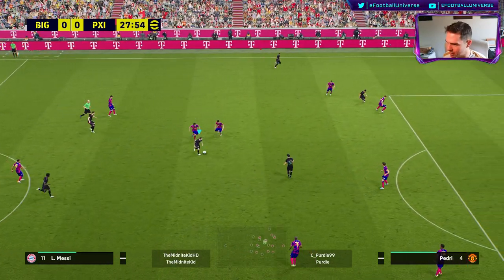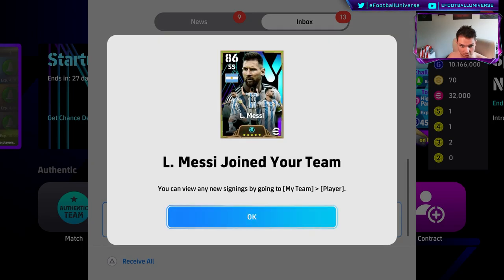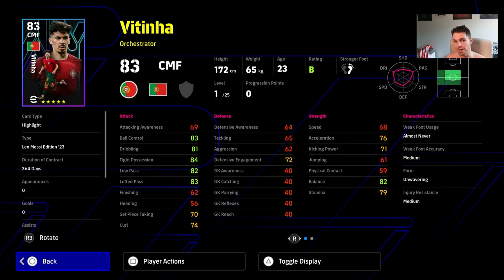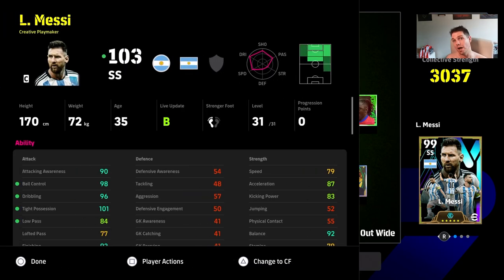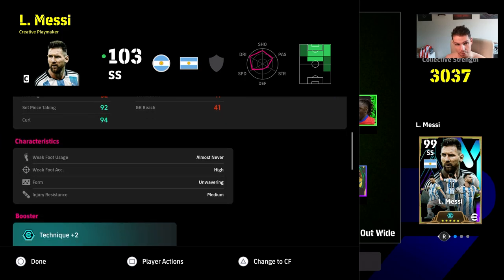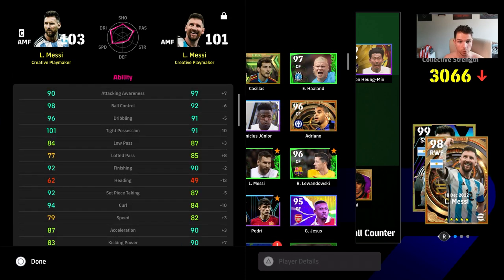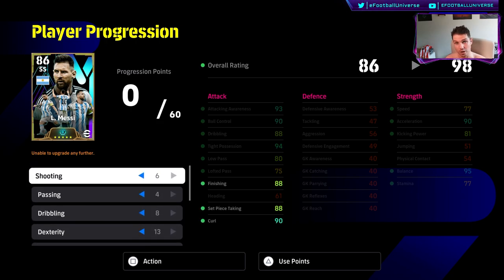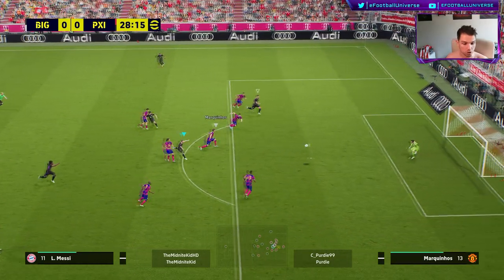SPECIAL EDITION MESSI - ULTIMATE REVIEW & TRAINING GUIDE - IS HE WORTH IT? | eFootball 2024